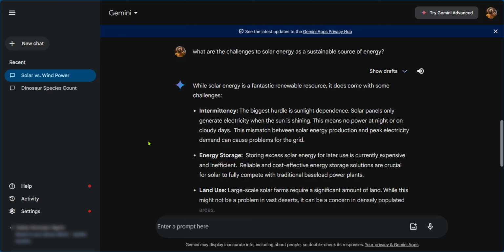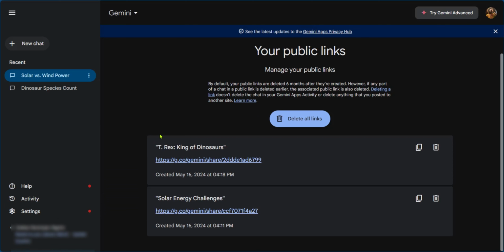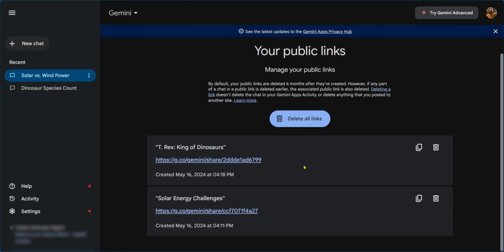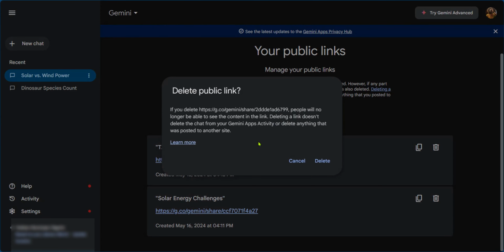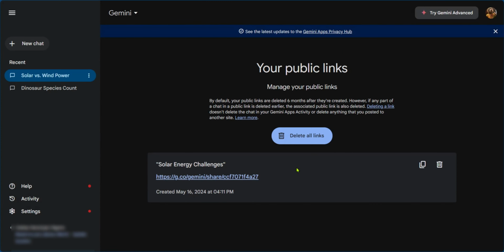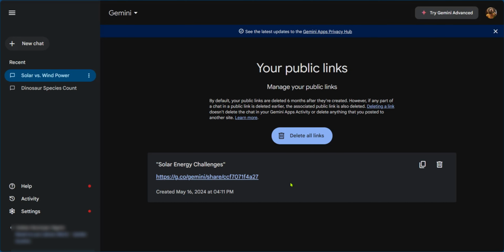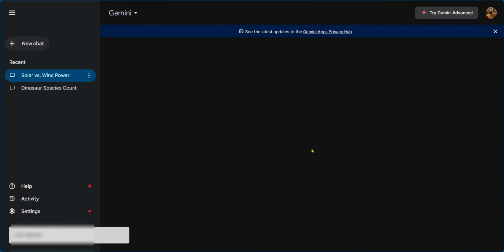How to Delete a Google Gemini Shared Chat (2024) Step-By-Step Tutorial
Discover the quickest way to delete a Google Gemini shared chat in our latest video! Follow our step-by-step guide to communicate with the comfort of knowing how to unsend a message!